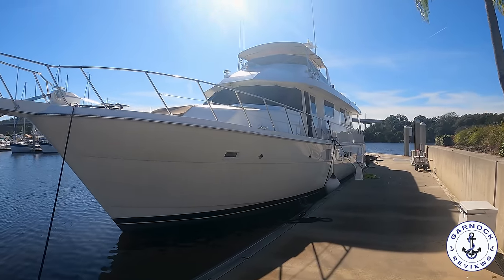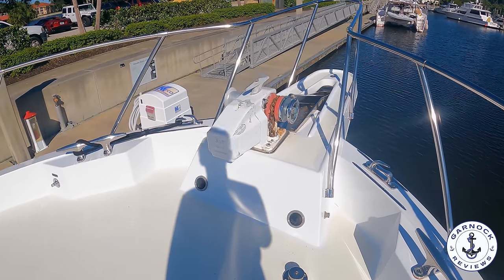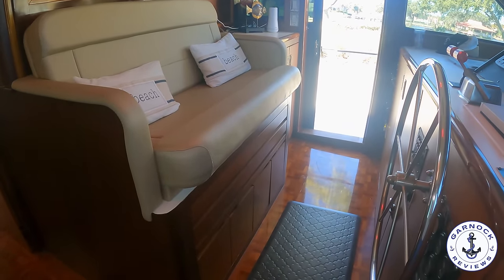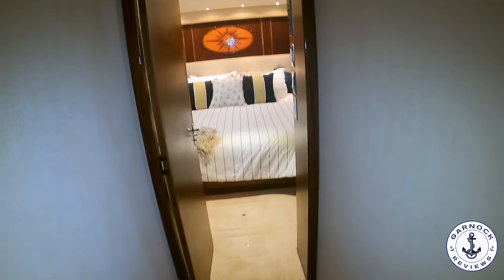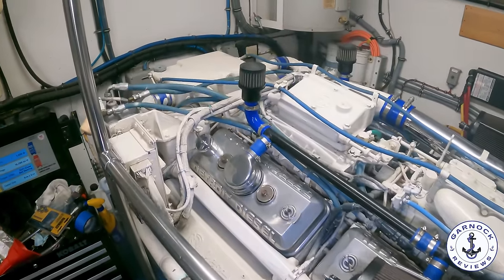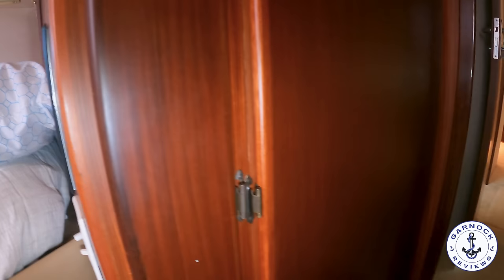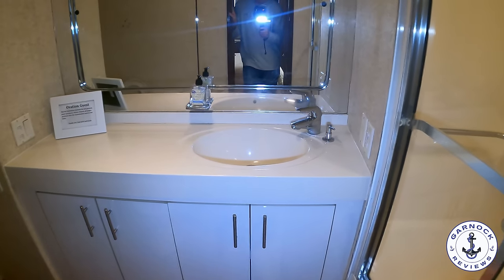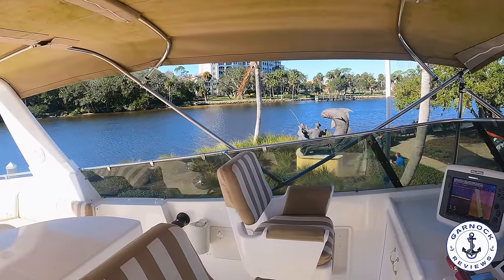[Sold] - $575,000 - (1991/2008) Hatteras 70 Cockpit Motor Yacht For Sale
"Ovation" is a 1991 Hatteras Cockpit Motor Yacht that is extremely rare to the market, since it is a full walkaround version measuring 70ft in length. Only a handful of these yachts are believed to have ever been made, and this one benefits from a major refit in 2008.

For the interior, this yacht boasts 4 staterooms, home-size galley, lower helm, and walk in full height engine room access. On the exterior, you have a RIB tender sitting on a Freedom lift on the bathing platform, open cockpit for fishing and diving, spacious aft deck, full walk around side decks, seating on the bow, and one of the largest flybridges featured on my channel to date.